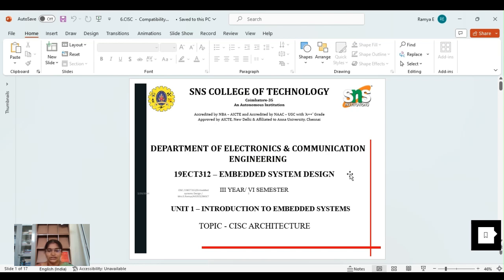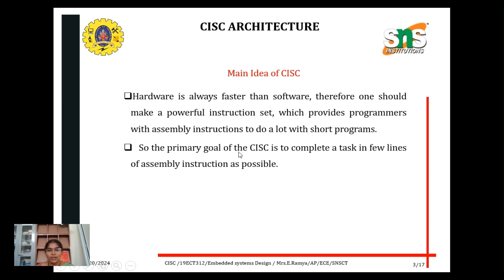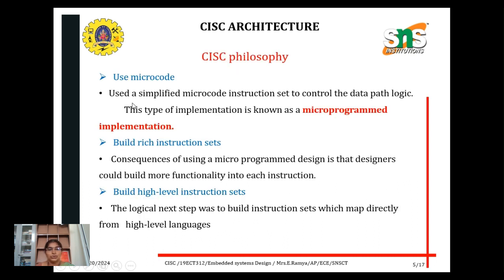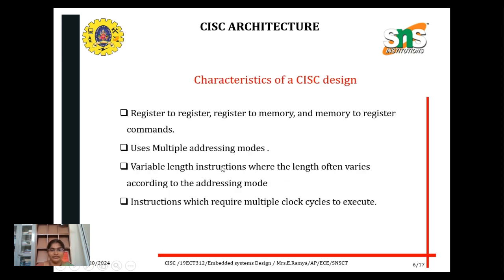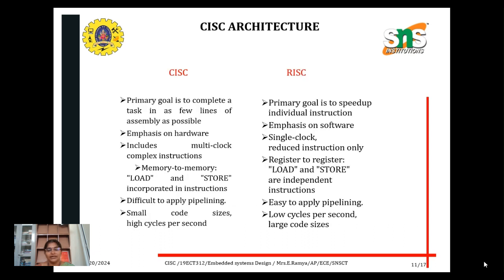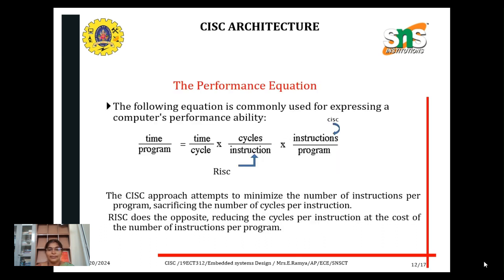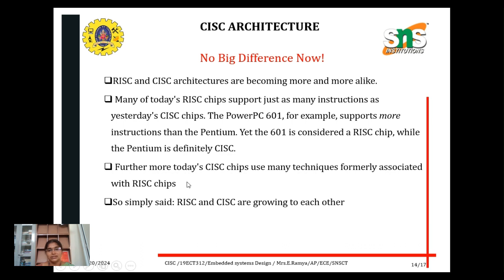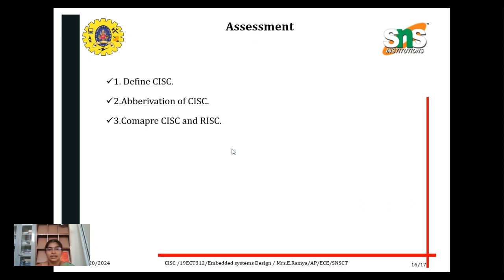CISC -Complex Instruction set Computing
Short for complex instruction set computer, CISC is a computer architecture where individual instructions carry out low-level operations like arithmetic, and moving data to and from memory. Single instructions within CISC can also execute multiple-step operations.